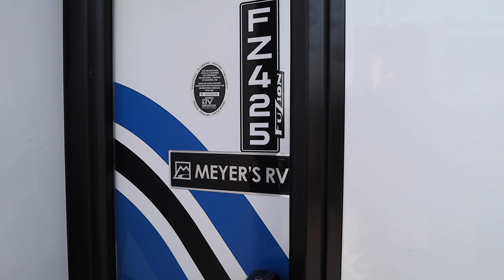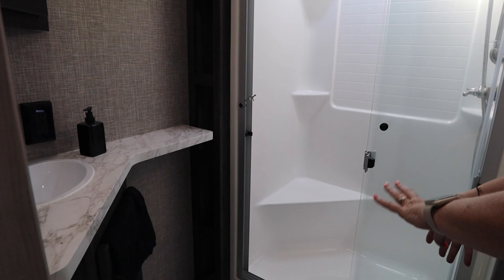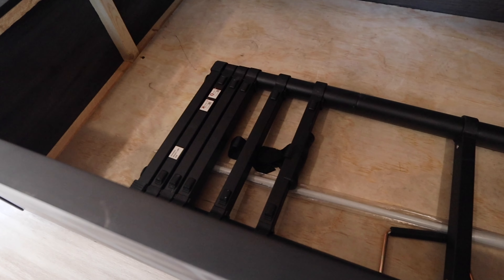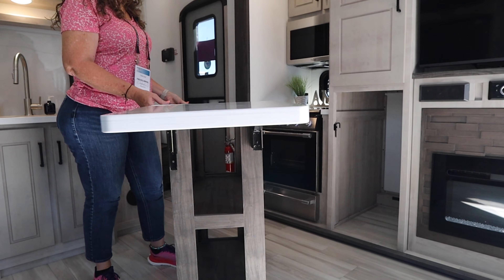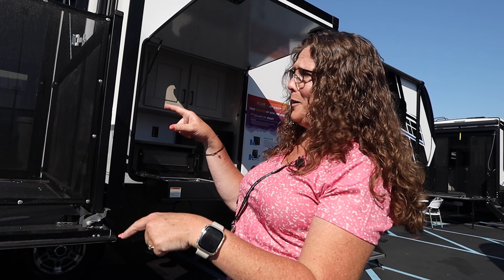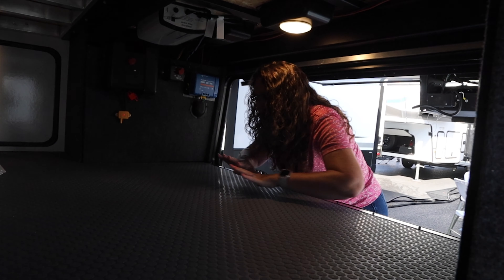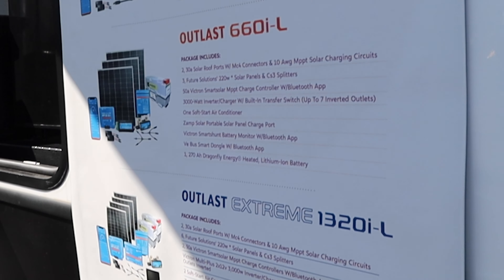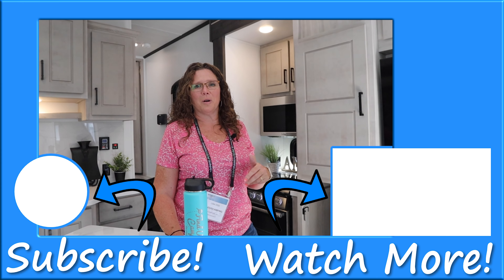Keystone Fuzion 425 is a Game Changer for Adventure Seekers!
Introducing the all-new Keystone Fuzion 425, Keystone's newest and greatest toy hauler! This triple-axle beauty is packed with features and amenities that will make your next camping trip unforgettable.

On the exterior, the 2024 Keystone Fuzion 425 features a refreshed look with new multi-colored skirt metal and a new front cap that allows for more interior front storage. Inside, you'll find a spacious living area with two opposing slides, a large kitchen with stainless steel residential-sized appliances, and a comfortable bedroom with a king-size bed.

The Keystone RV Fuzion 425 also features a number of innovative features, such as a rolling island that can be moved around the coach for multiple purposes, and a convertible garage bar that houses a queen bed.

Whether you're looking for a luxurious place to relax after a long day of riding, or a spacious toy hauler to carry all your favorite gear, the Keystone Fuzion 425 is the perfect choice for you.

Here are some of the key features of the Keystone Fuzion 425:

Triple-axle design for stability and towing ease
Refreshed exterior look with new multi-colored skirt metal and front cap
Spacious living area with two opposing slides
Large kitchen with stainless steel residential-sized appliances
Comfortable bedroom with a king-size bed
Rolling island that can be moved around the coach for multiple purposes
Convertible garage bar that houses a queen bed
If you're interested in learning more about the Keystone Fuzion 425, be sure to watch our video tour!

Hey Y'all!